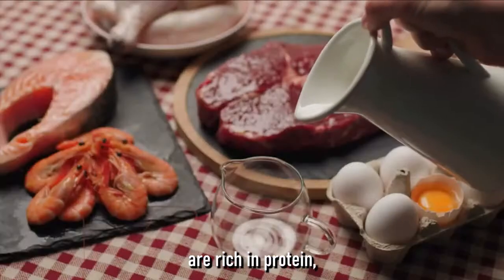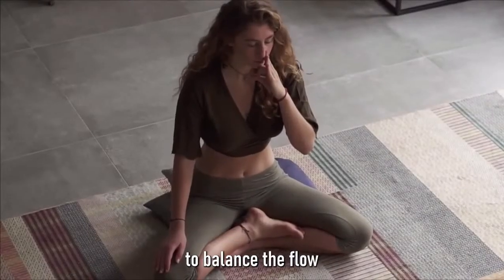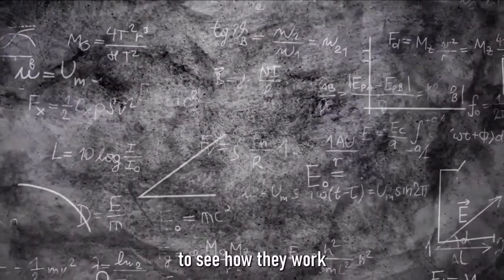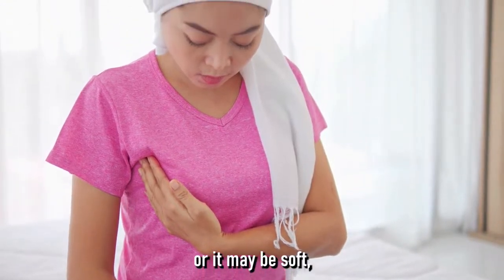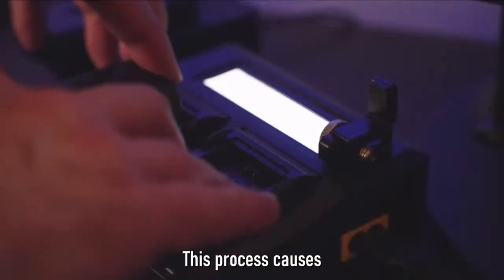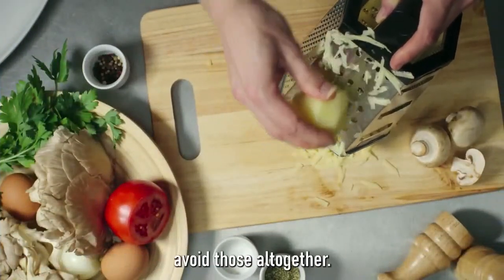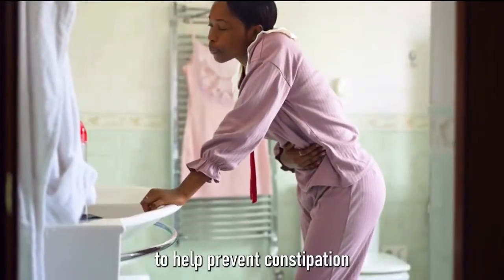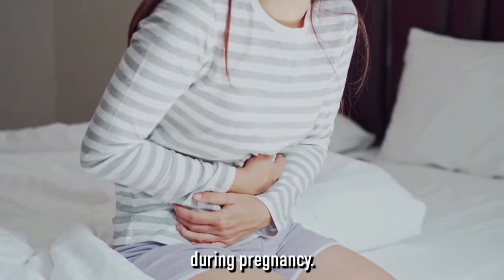Healthy living and fitness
INFORMATIVE VIDEOS